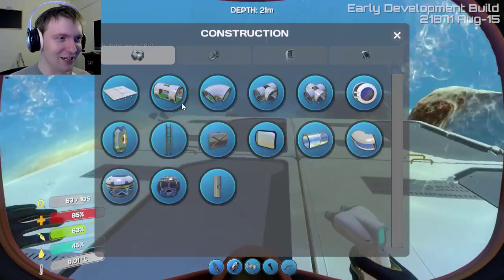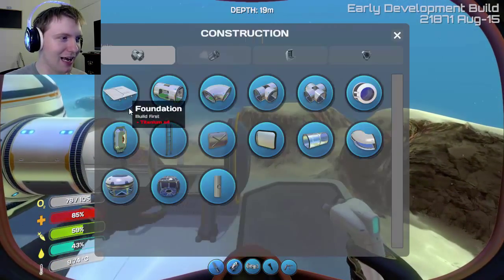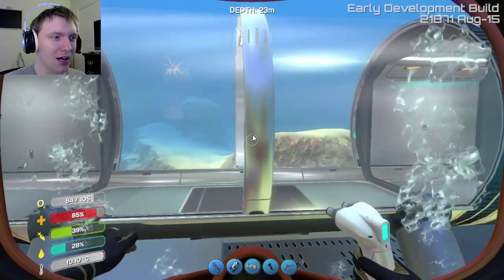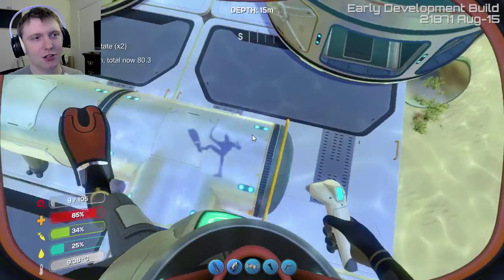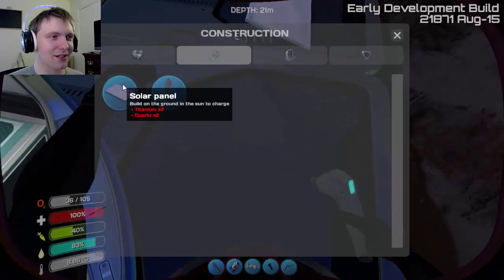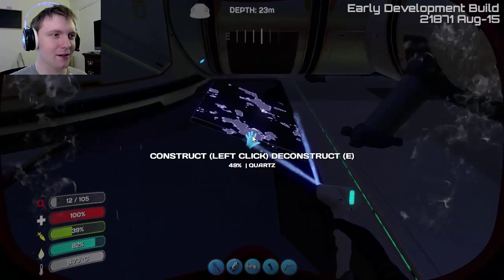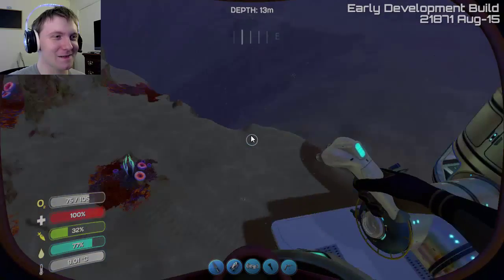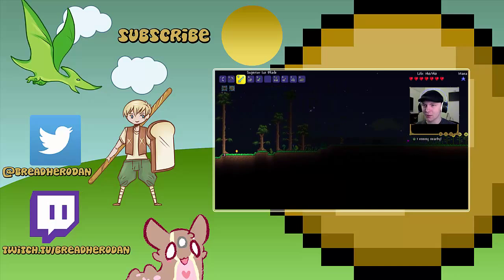I COULDN'T WAIT ANY LONGER!!! | Subnautica #10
I could not wait! So I grabbed the experimental version and tested it out for myself!